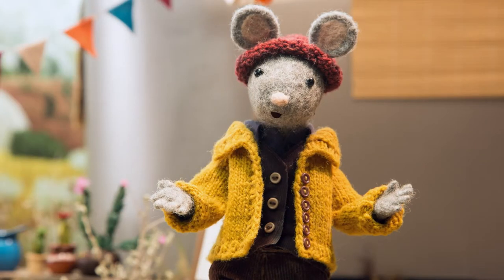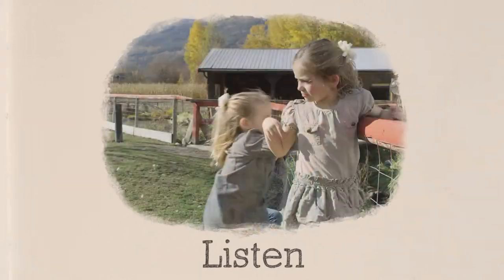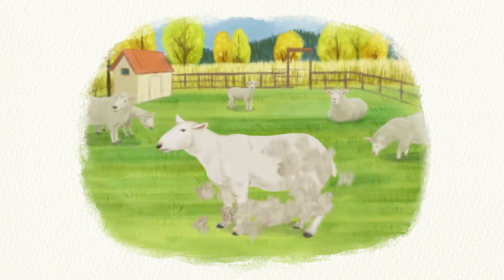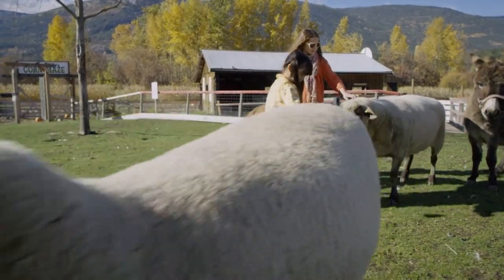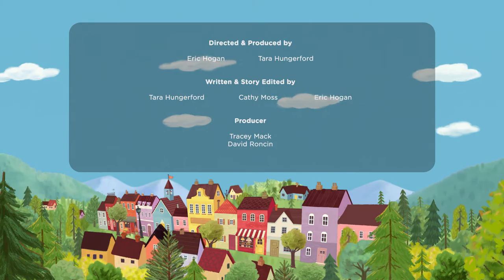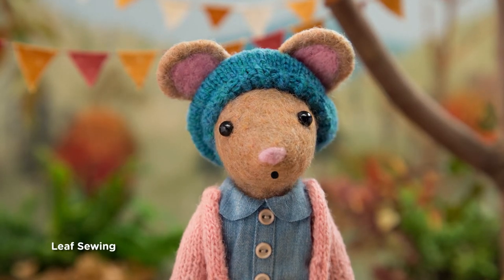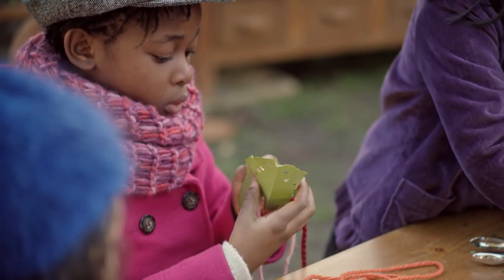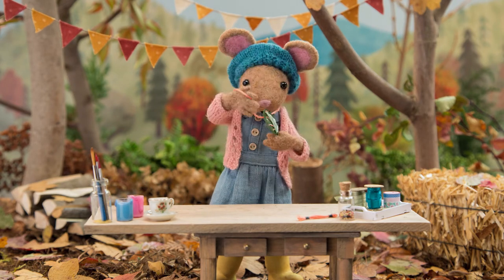Sheep 🐑 Gumboot Kids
“Try this serene but engaging show for kids… It’s all very charming and calm and aspirational.”
-Margaret Lyons, TV Critic

🌟UCLA 🌐
Scout & the Gumboot Kids is creating a ‘new normal’ for an entire generation. This pioneering series transports young children into the practice of mindfulness and the magic of nature. The values of gratitude, appreciation and respect will stay with young viewers throughout a lifetime, creating a world we all want to live in.”
Sandra Buffington, Founding Director, Global Media Center for Social Impact

🌟DOVE Foundation 🕊
“Scout & the Gumboot Kids is uniquely instructional and enchanting, worthy of attention from all generations.”

🌟David Suzuki Foundation 🍃
"Children today spend less time outdoors than any generation in human history. Yet we know that a daily dose of nature makes kids smarter, more curious and creative. It’s simple: Kids need more nature! The Gumboot Kids is an excellent teaching tool for families, encouraging them to spend more time outdoors connecting with nature.”
-Ian Hanington, Senior Editor David Suzuki Foundation

🌟Common Sense Media ✅
“What makes the show truly unique is the effort it makes to teach children how to stop, breathe, relax, and mentally focus on where they are and the wonders around them. Overall, Scout & The Gumboot Kids is a fun and gentle program that offers lots of great lessons about nature, and about living in the moment.”
5/5 Positive Messaging ✔️ 5/5 Educational ✔️

MUSIC 🎶🎤🥁🎻🎵🎺🎹

Amazon UK